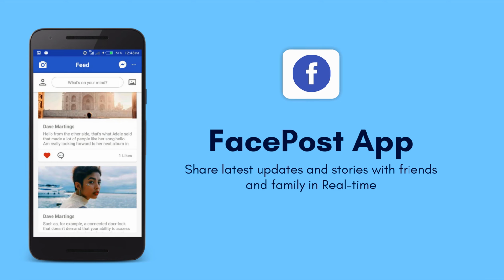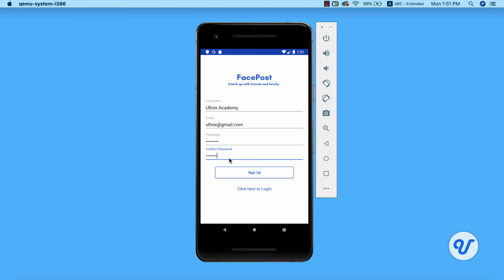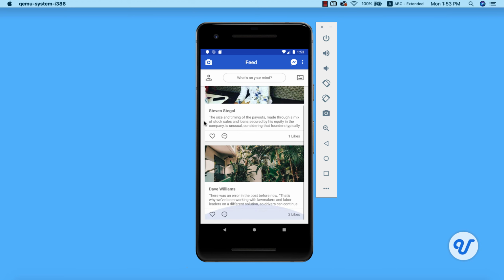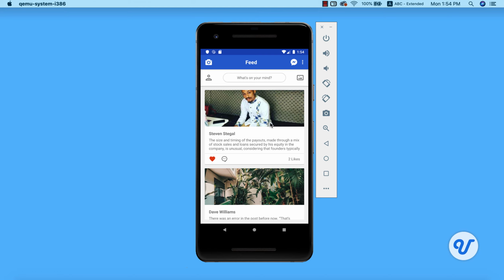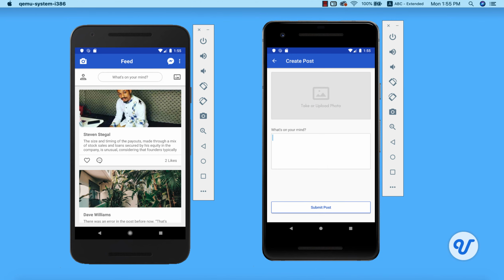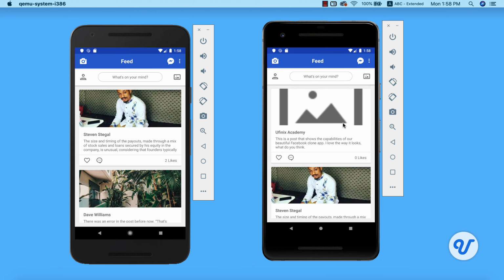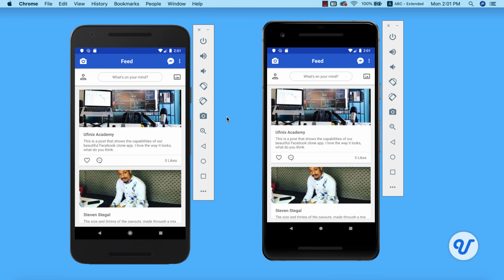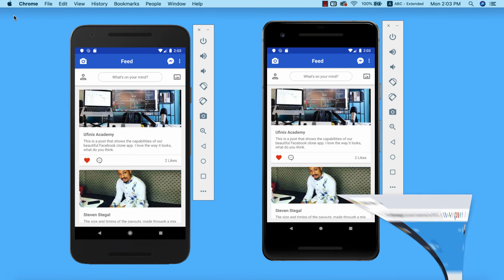Facebook App Using Xamarin and Firebase Firestore (ALL YOU NEED TO KNOW !!!)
Ever wondered what beautiful and interesting app you can build with Xamarin?
well the answer is pretty much any beautiful app your mind can think of. In this course, you are going to learn how to build a full-blown Social App that looks like the very popular Facebook app using Firebase Firestore.

You will learn to implement all the wonderful features you see on every standard social media app out there, for example.

Posting to feeds,
Like and Unlike,
Upload Images from the gallery,
Take a snapshot using the camera,
Real-time updates on new posts and Likes

By the time you are done with this course, you would have learned most of the advanced concepts that make one a World-Class android developer.